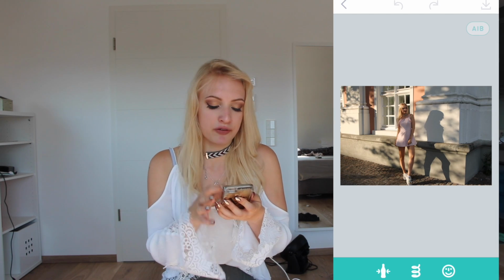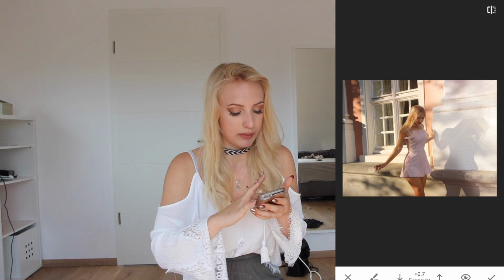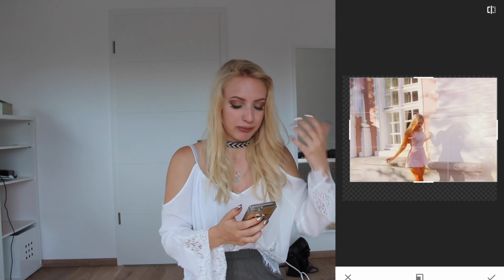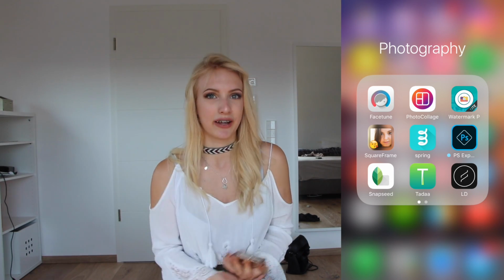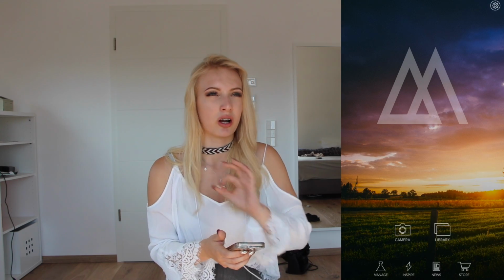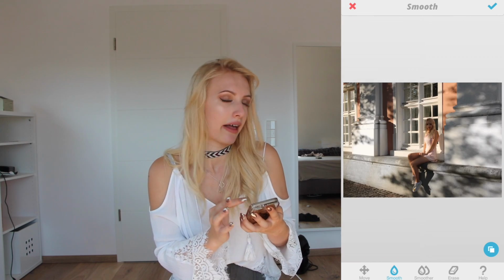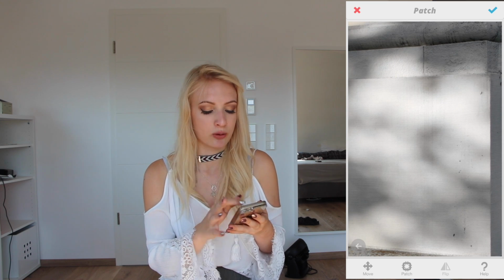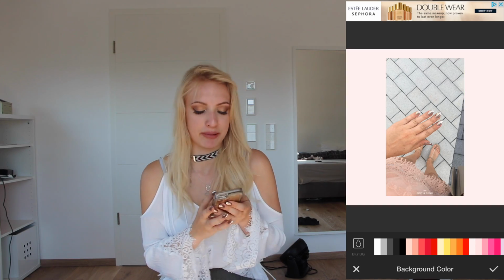EDITING APPS YOU NEVER HEARD OF - How Bloggers edit Instagram pictures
Hi!